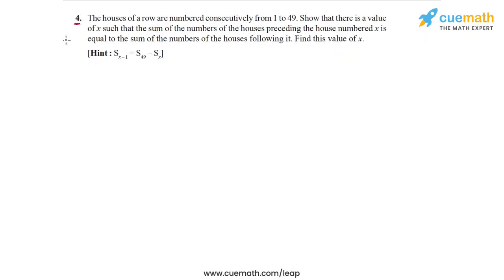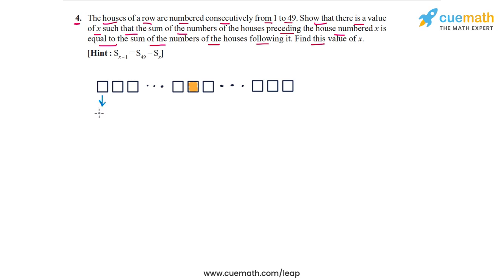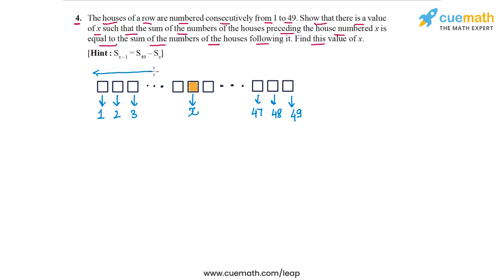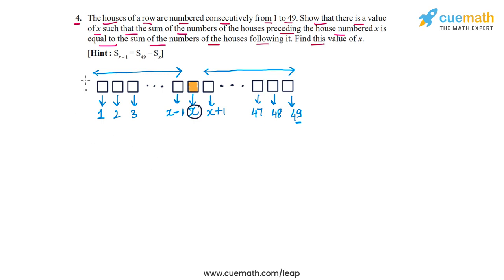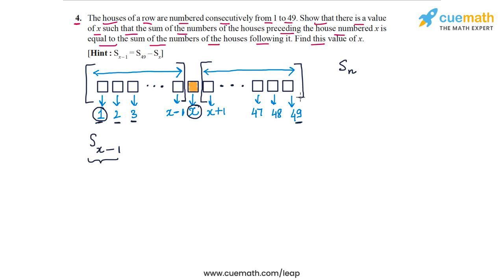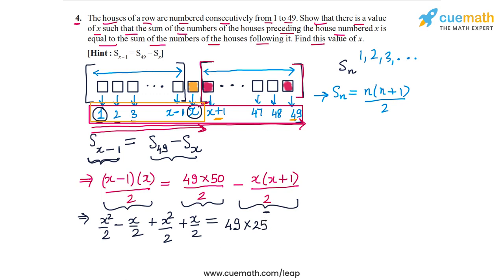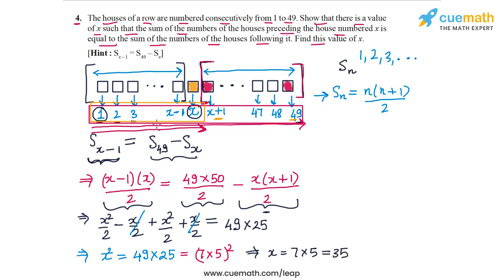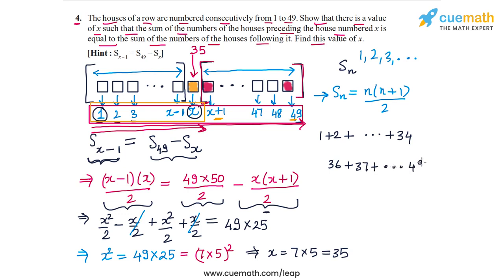Class 10 Chapter 5 Ex 5.4 Q 4 Arithmetic Progressions Maths NCERT CBSE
To download pdf of all text solutions for this chapter click here NOW